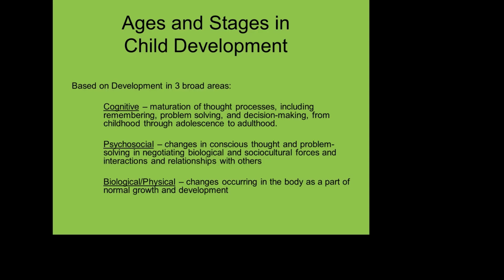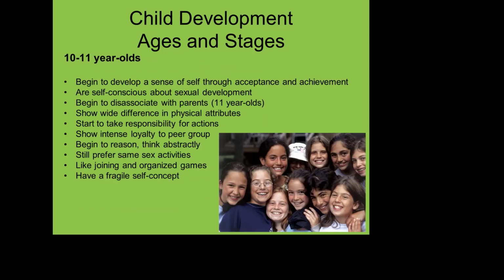Module 4: Ages and Stages Fall 2020